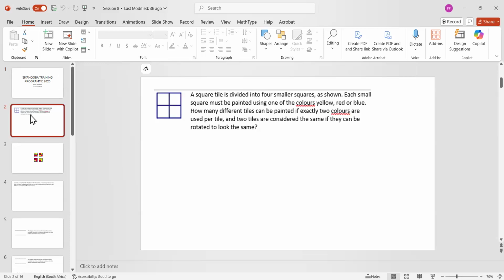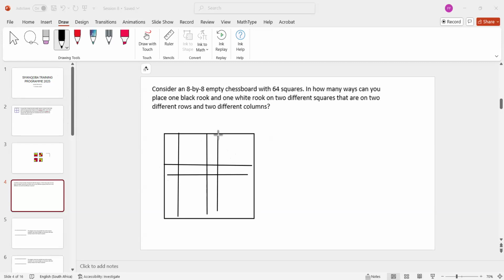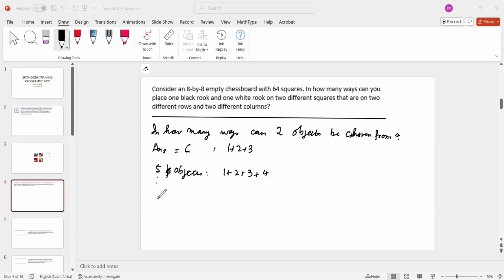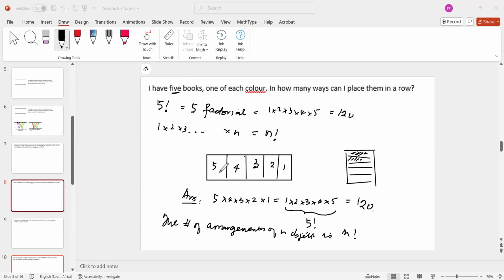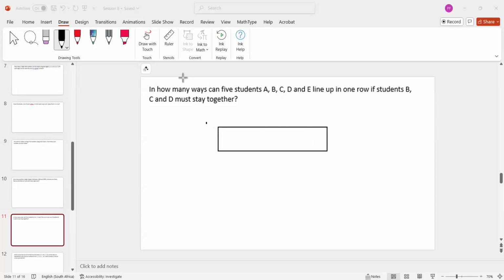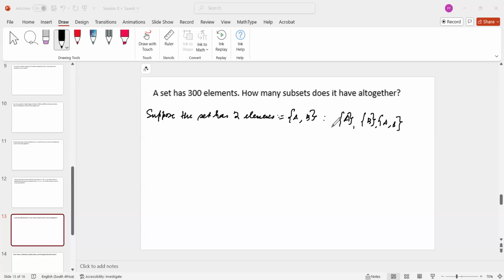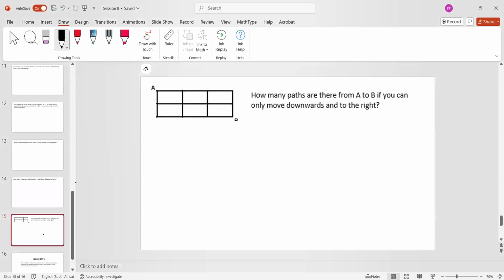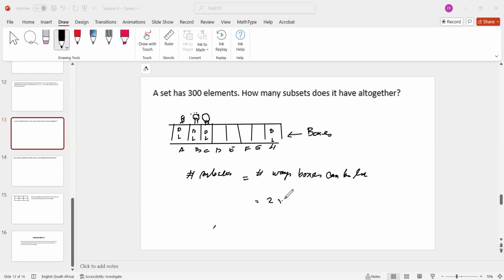Siyanqoba Mathematics Olympiad Training Programme 2025 - Juniors (Grade 8 & 9)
Join Prof Pillay for a lesson in advanced mathematics Olympiad training.